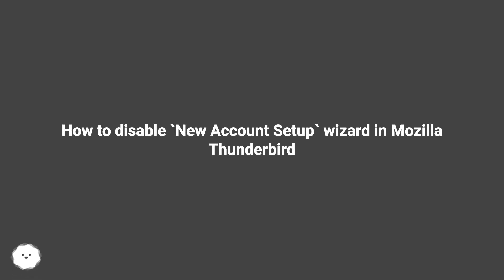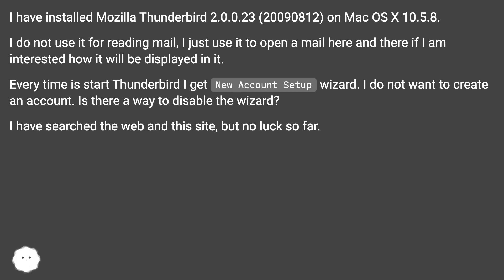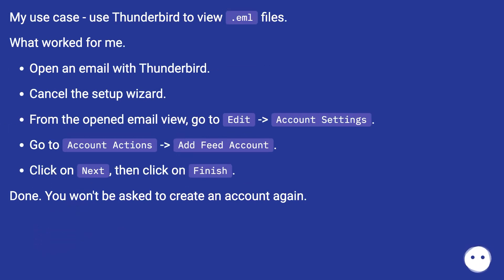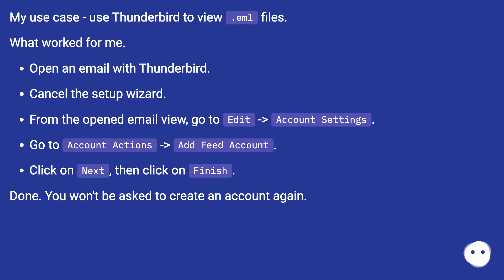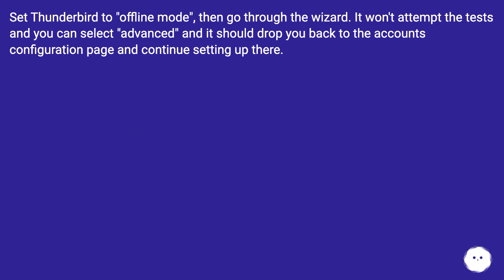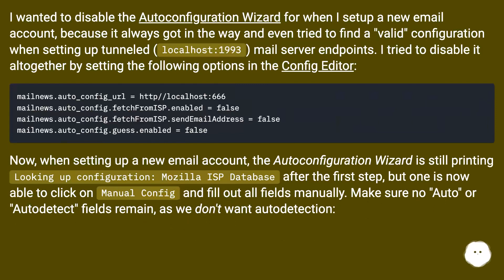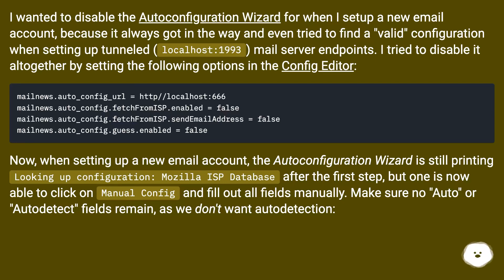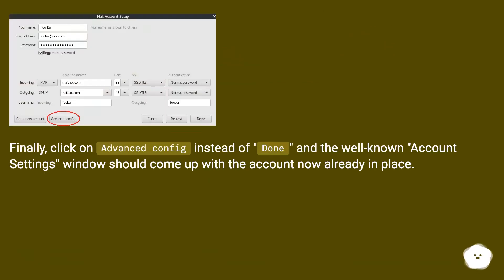How to disable `New Account Setup` wizard in Mozilla Thunderbird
Chapters
00:00 How To Disable `New Account Setup` Wizard In Mozilla Thunderbird
00:41 Answer 1 Score 12
01:18 Accepted Answer Score 10
01:44 Answer 3 Score 6
02:06 Answer 4 Score 0
03:09 Thank you